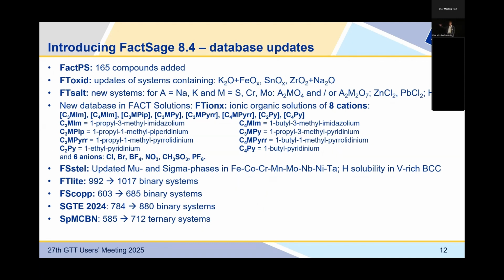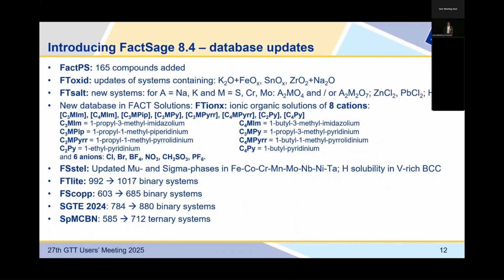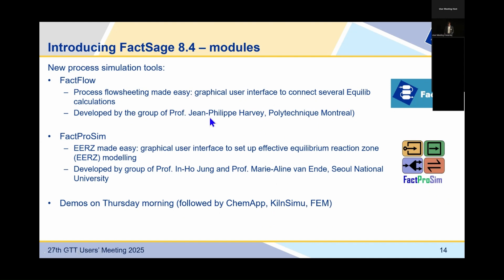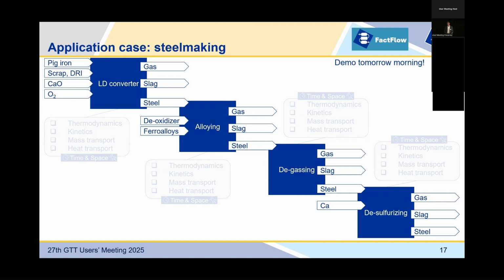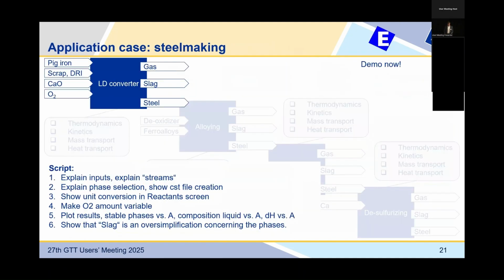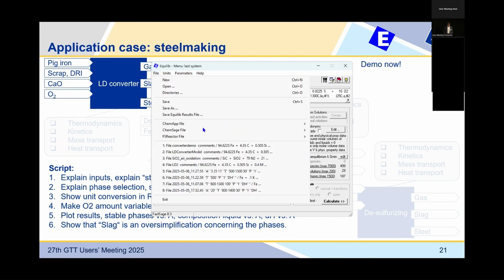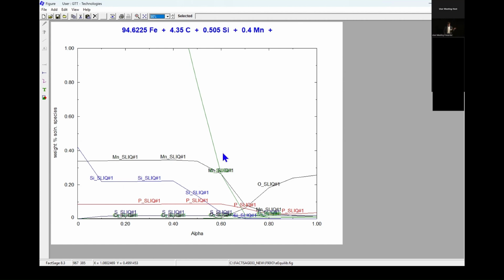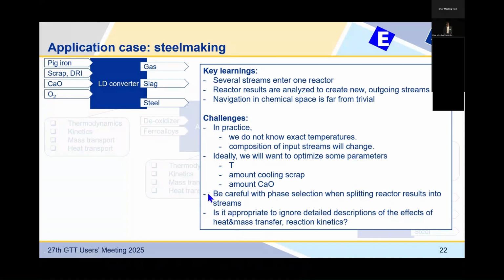Introducing FactSage 8.4: From Equilib to FactFlow, FactProSim & ChemApp for Python -Moritz to Baben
Speaker: Moritz to Baben, GTT-Technologies at GTT Users' Meeting 2025, held on 4-6 June 2025 in Aachen, Germany
Abstract: Introducing FactSage 8.4 - From Equilib to FactFlow, FactProSim & ChemApp for Python
Moritz to Baben (GTT-Technologies)

Demonstration order: Equilib → FactFlow → FactProSim → ChemApp For Python

In this video, we present the latest updates and features introduced in FactSage version 8.4 - a major release packed with database enhancements and new simulation capabilities.
📚 Highlights of FactSage 8.4 include:
Significantly expanded and updated databases: FactPS, FToxid, GTOx, FSstel, FTlite, FTsalt, FScopp, FSlead, FTmisc, and SpMCBN
Two new additions:
FTionx - a brand-new database for ionic organic systems
SGTE (2024) - the latest alloy database from SGTE
Introduction of two new process simulation flowsheeting tools: FactFlow & FactProSim:
🧪 Application Example - 4-Stage Steelmaking Process
To demonstrate the capabilities of the new tools and features, we walk through a 4-stage steelmaking application case using pig iron and scrap as starting materials. The process moves from LD converter refining, through alloying, degassing, and finally de-sulfurization, resulting in a high-quality steel product.
This example showcases the advanced use of Equilib and compares it to simulations performed using FactFlow, FactProSim, and the optional ChemApp for Python add-on, highlighting differences in approach, flexibility, and integration potential.

We regularly offer an open online FactSage course.

FactFlow and FactProSim are available either as a standalone (dongle-based) version or through a network server license. They are not supported via network client installation.